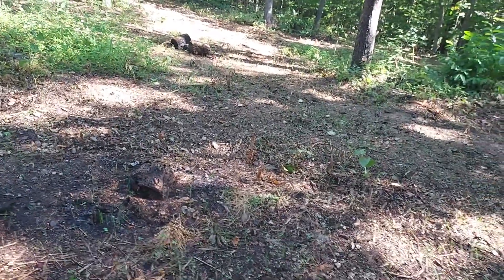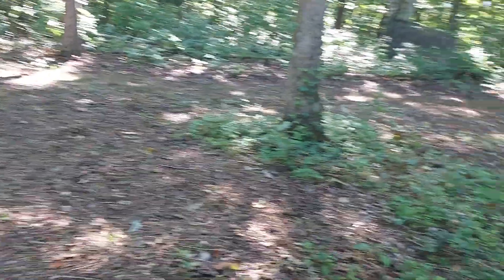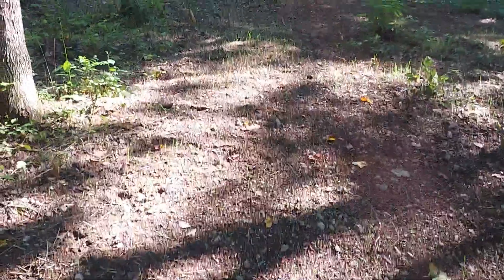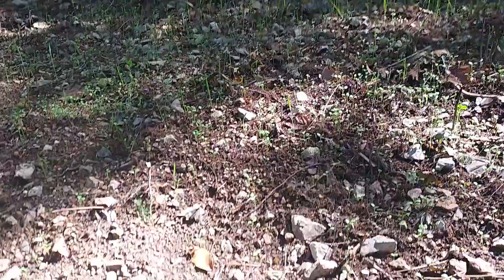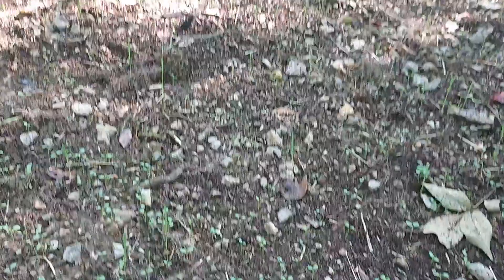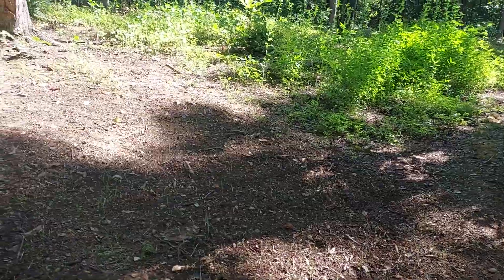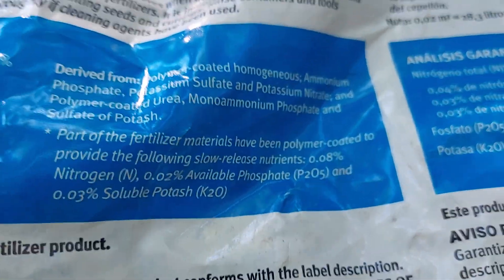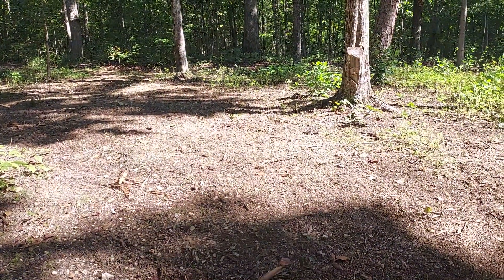More Island Soil Improvements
In this video I am distributing some old potting soil I had left over to help add more nutrients and organic matter to the island. This area down the road will help add more results to my deer.